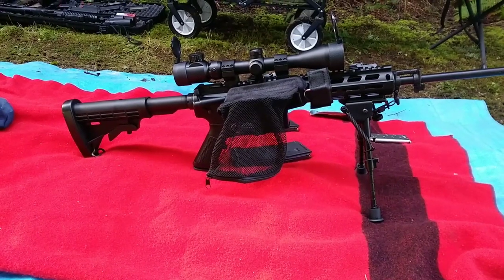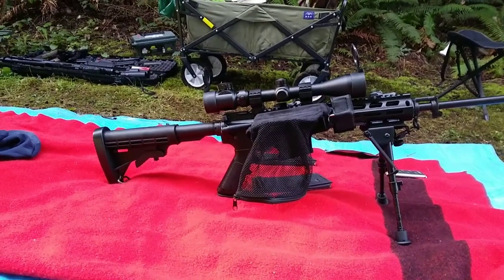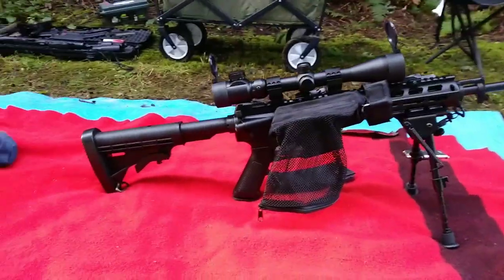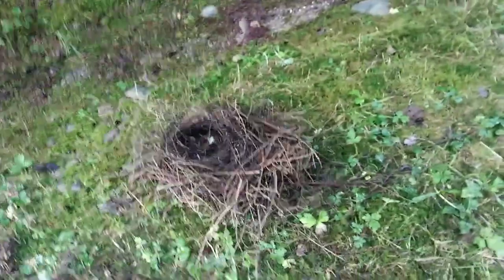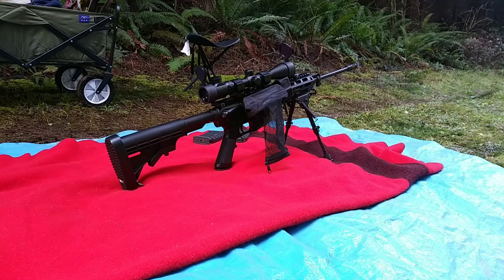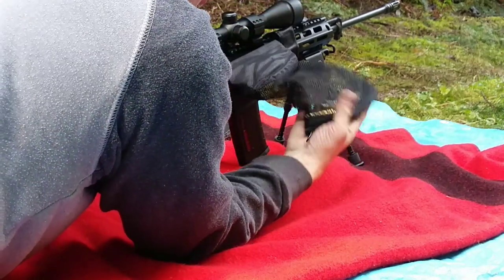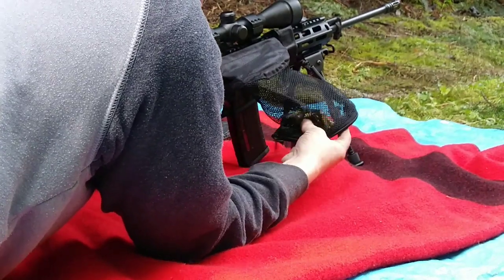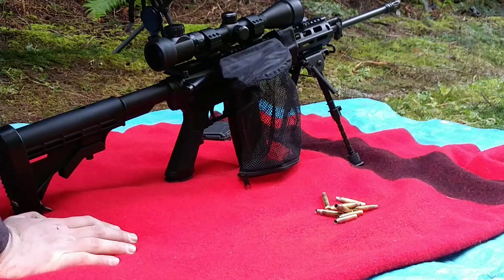Feyachi brass catcher review only $12!!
An in depth hands on review of this incredibly cheap brass catcher from Feyachi for only $12. Here is the link to Amazon where this brass catcher is for sale ita a great deal!
Feyachi Brass Shell Catcher, Tactical Cartridge Nylon Mesh Collector Casing Catcher for Rifle Range Shooting